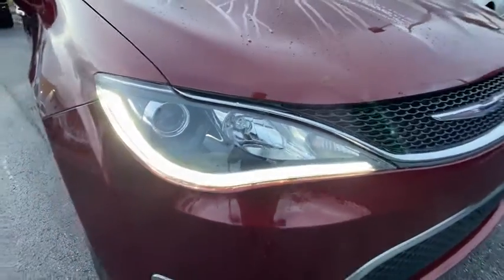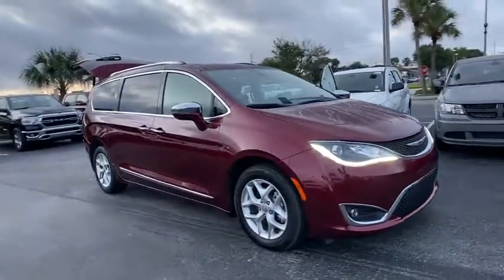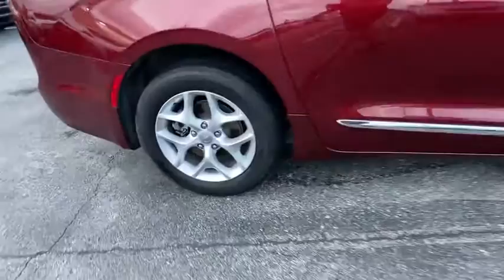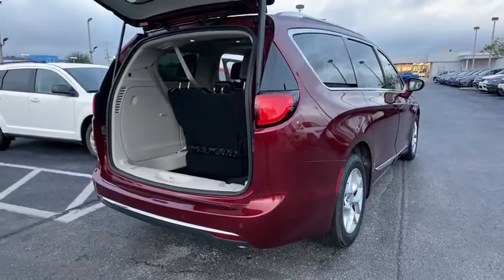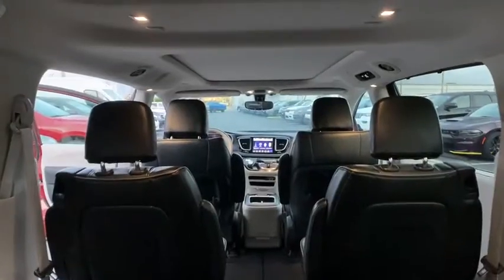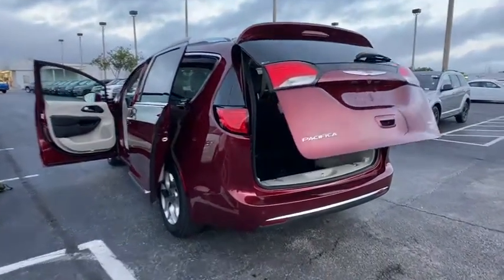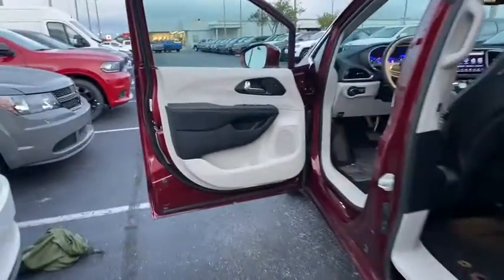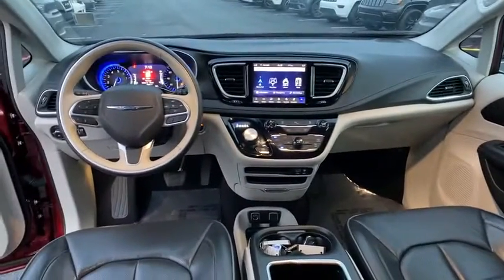2020 Chrysler Pacifica Orlando FL, Central Florida, Winter Park, Windermere, Clermont, FL P3014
Velvet Red Pearlcoat Used 2020 Chrysler Pacifica available in Orlando, Florida at Orlando Dodge. Servicing the Central Florida, Winter Park, Windermere, Clermont, FL area.

Orlando Dodge
4101 W. Colonial Dr

Certified.CARFAX One-Owner. Clean CARFAX. Recent Arrival!